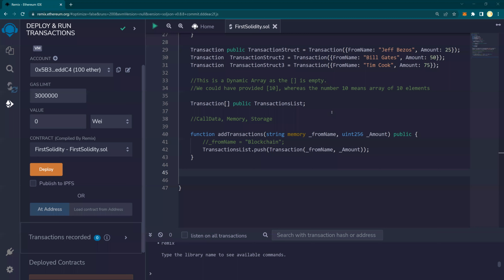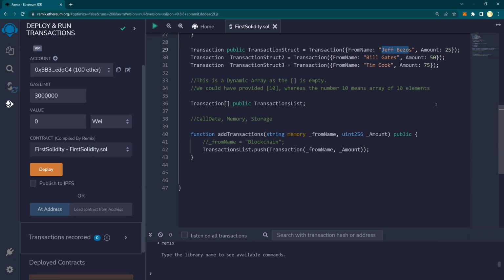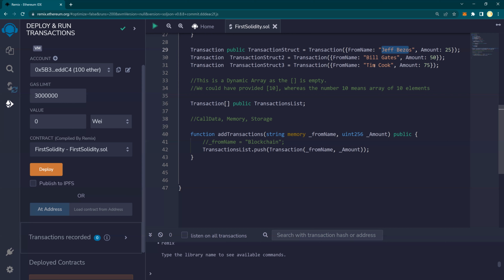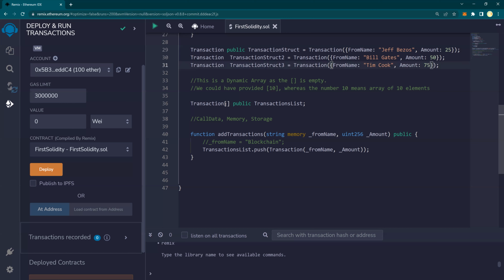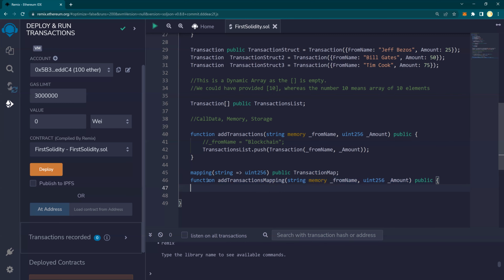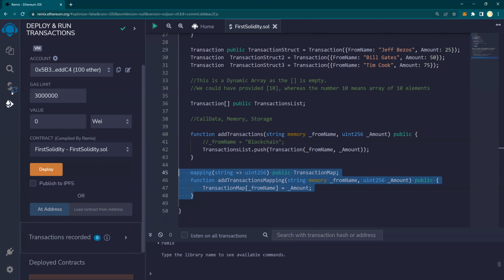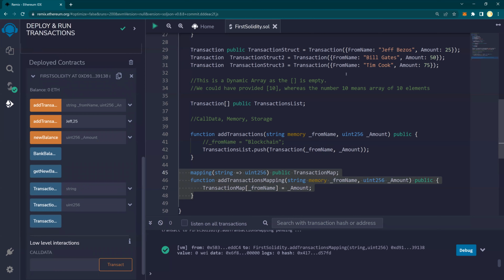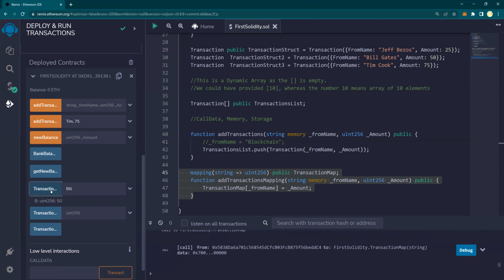Solidity - Mappings - DIY #6